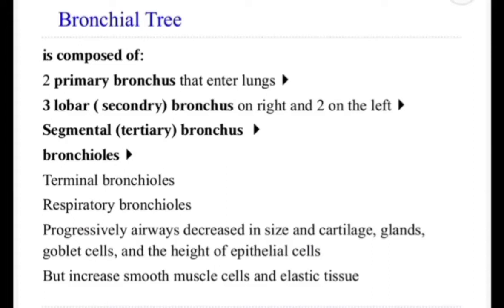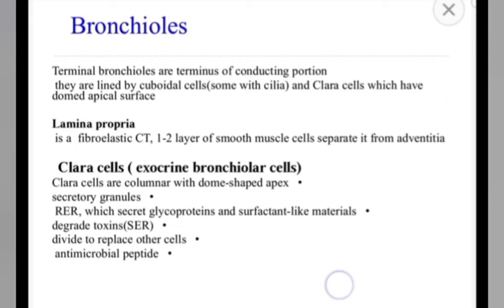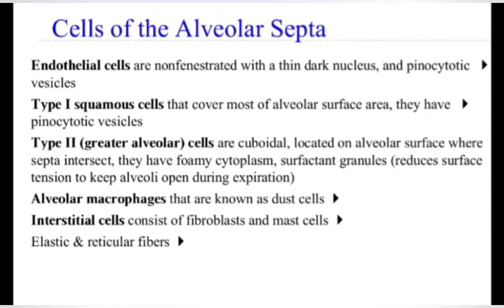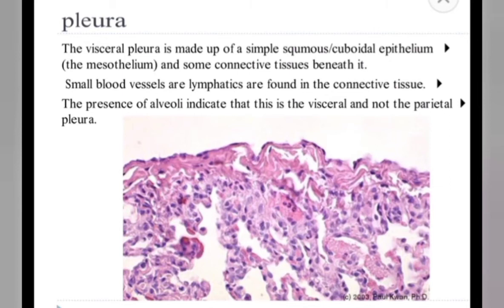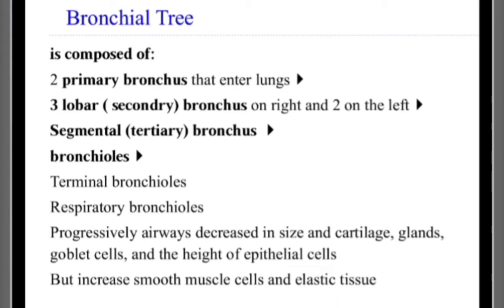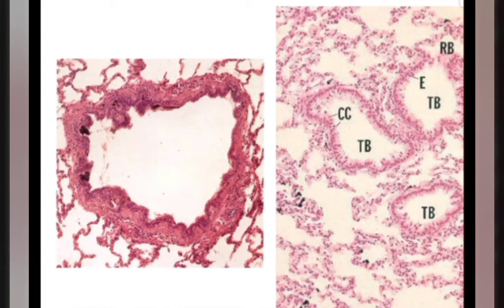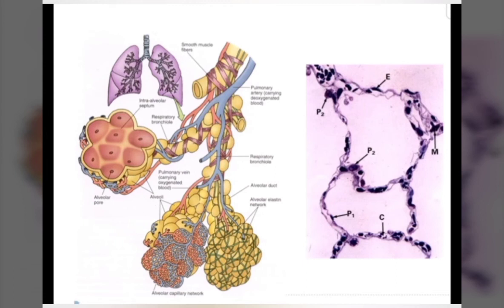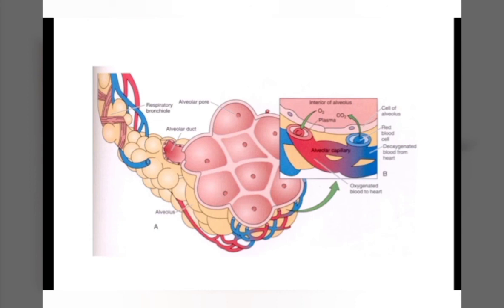Histology of the Lungs.